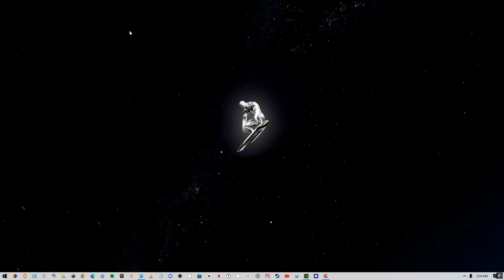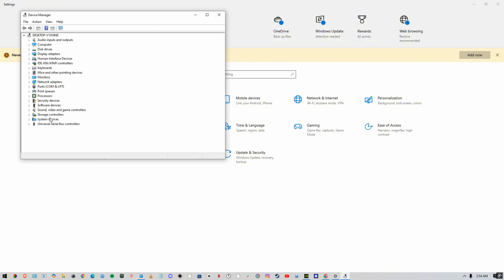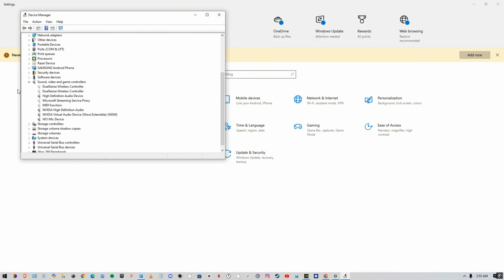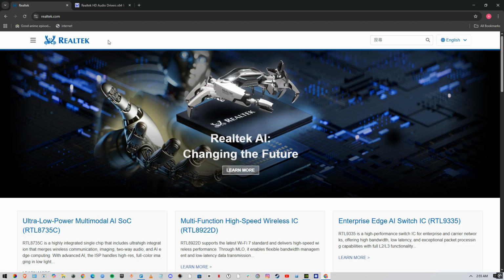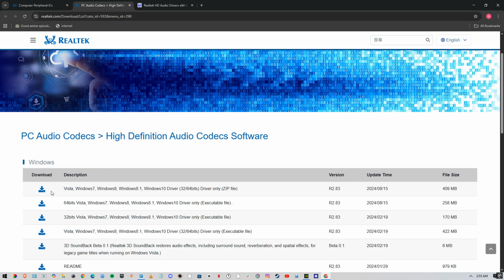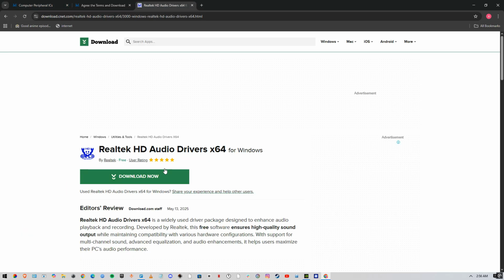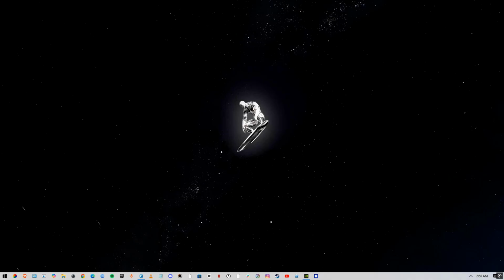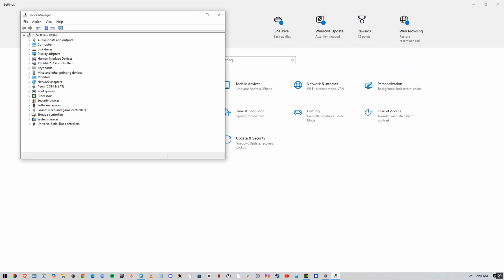Install Realtek Audio Driver on Windows 11/10 (QUICK & EASY)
Need to install or update the Realtek audio driver on your Windows 11 or 10 PC? This quick and easy 2026 guide walks you through the steps to download, install, and troubleshoot Realtek audio drivers for optimal sound performance.

📱 In this video, you’ll learn how to:
✔️ Download the latest Realtek audio driver safely
✔️ Install or update the driver step-by-step
✔️ Fix common installation errors
✔️ Configure audio settings for best quality
✔️ Troubleshoot sound issues related to Realtek drivers
✔️ Keep your audio drivers up to date

⚠️ Compatible with Windows 11 and Windows 10 PCs in 2026.